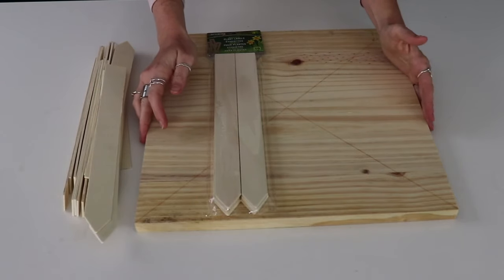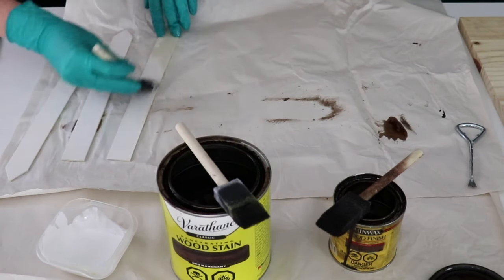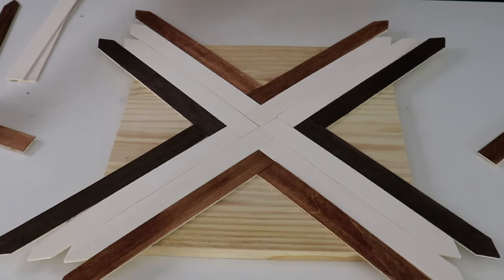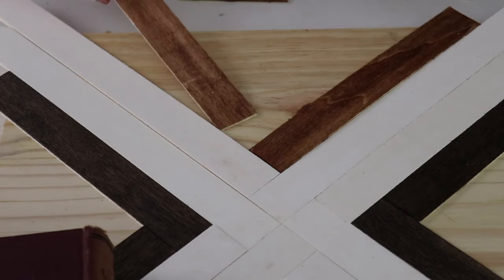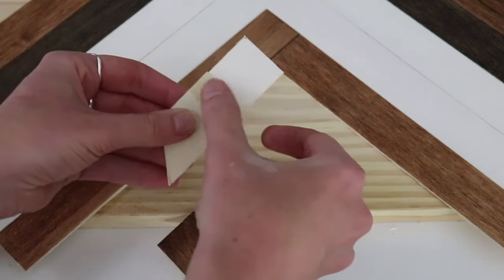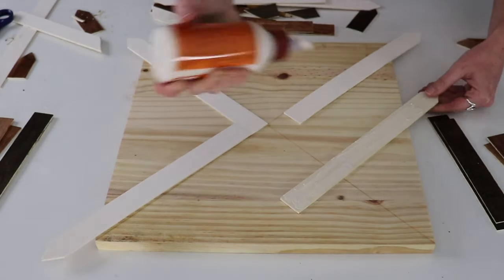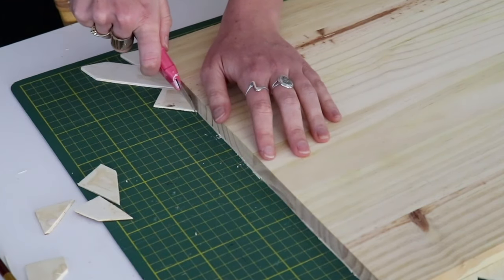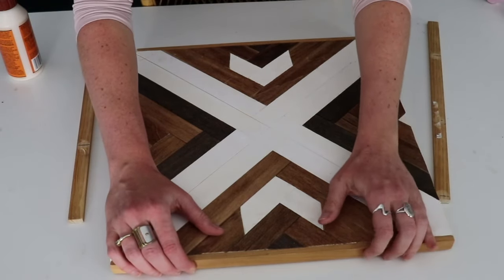DIY Wood Wall Art with NO TOOLS!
I'm so excited about this project because it require no tools! By using some very cheap wooden vegetable garden stakes from the dollar store...you won't need a saw--just scissors and an exacto knife--because the wood is so thin and easy to work with!

This looks beautiful on a shelf, hanging on the wall, or would make a gorgeous serving tray if you wanted to add some handles.

Happy DIYing!